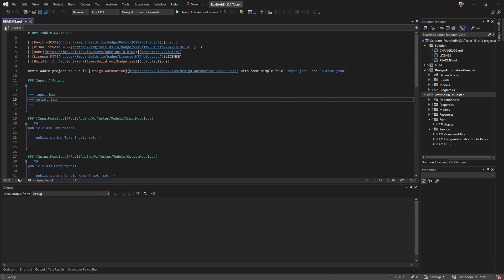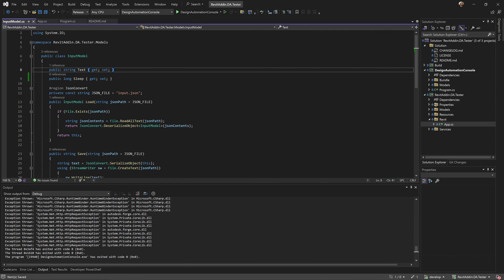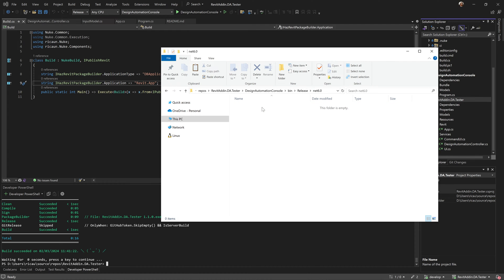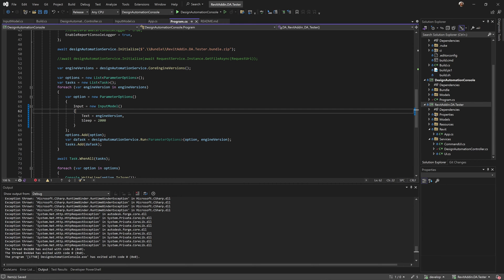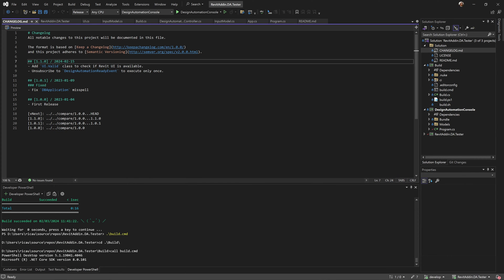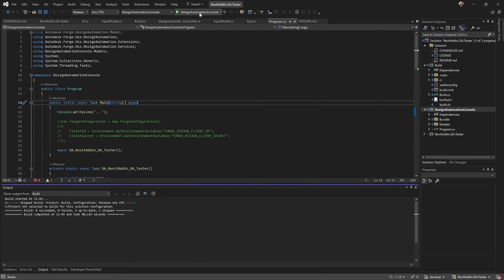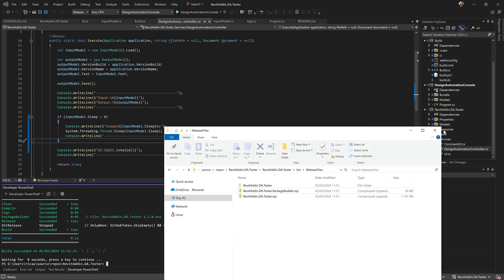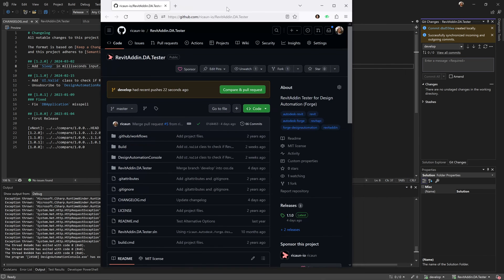Design Automation for Revit - Tester.bundle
Update the Design Automation Revit application to have a Sleep input to simulate a process in the DA4R.